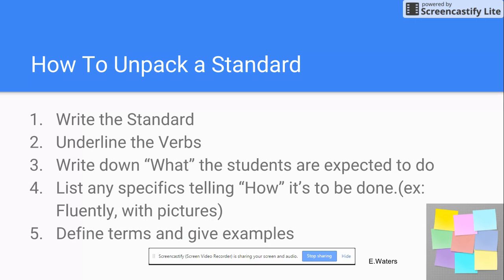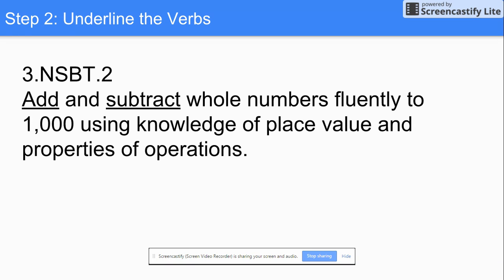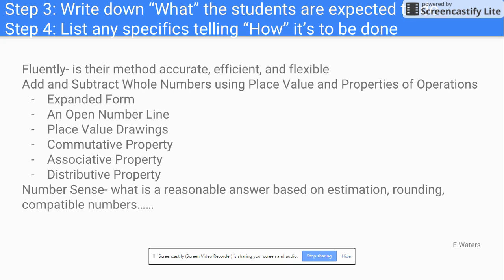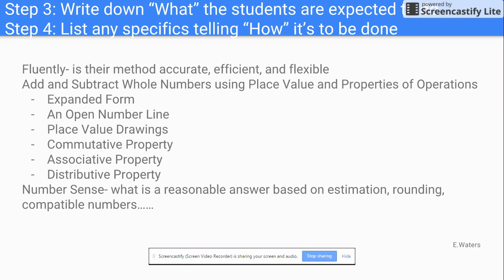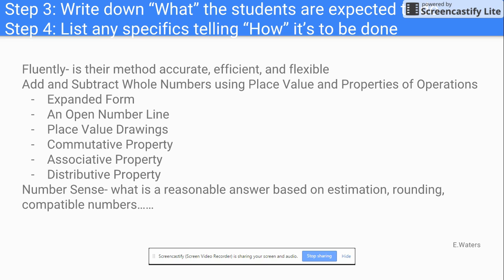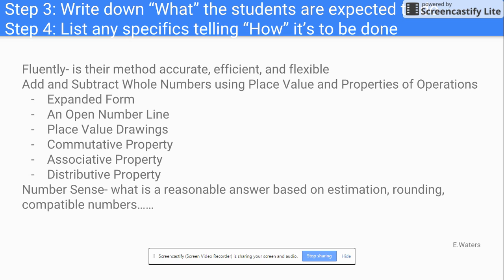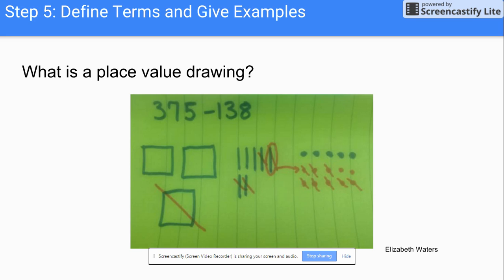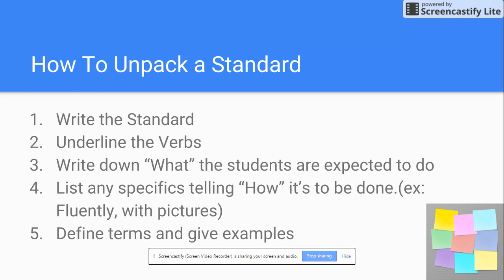Unpacking Math Standards